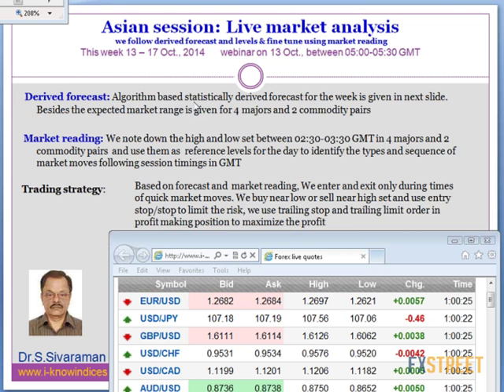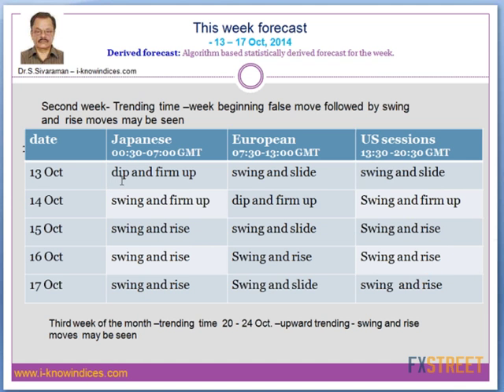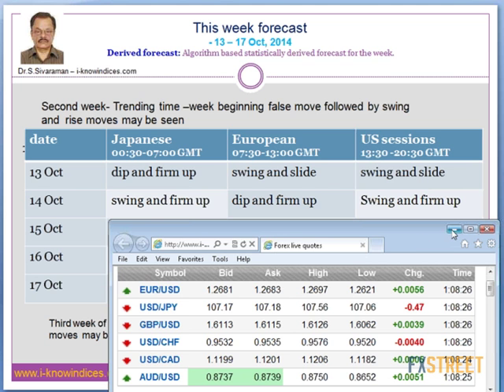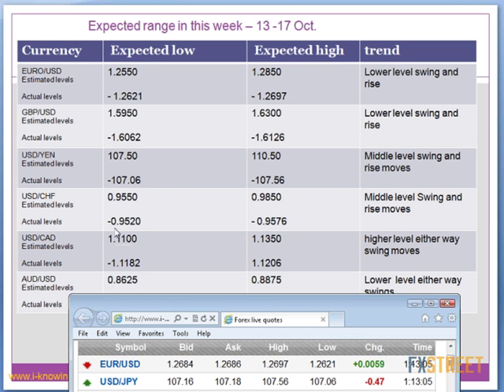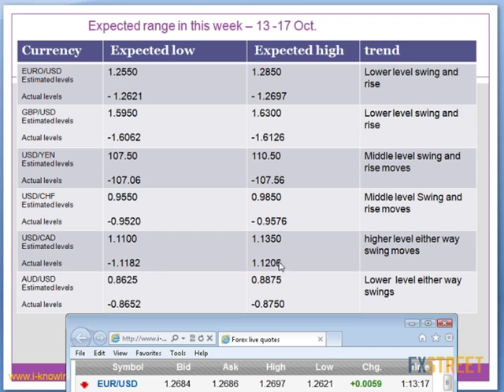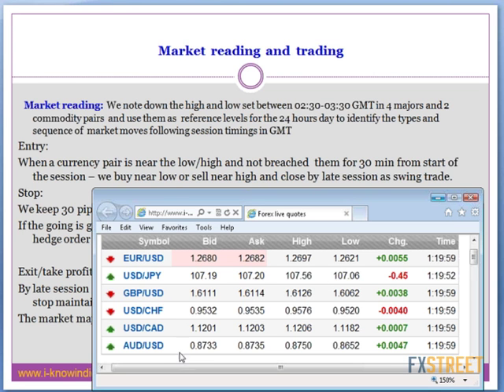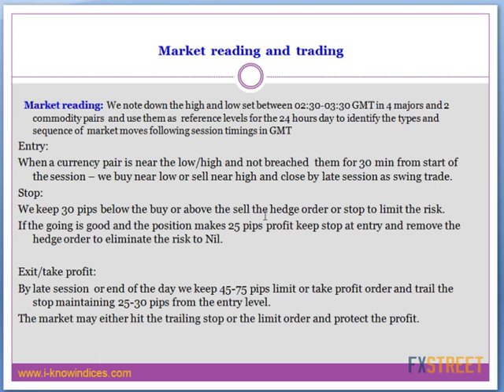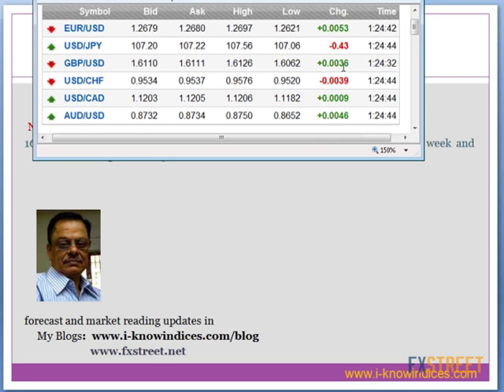Dr. S. Sivaraman: Asian Session: Live Market Analysis